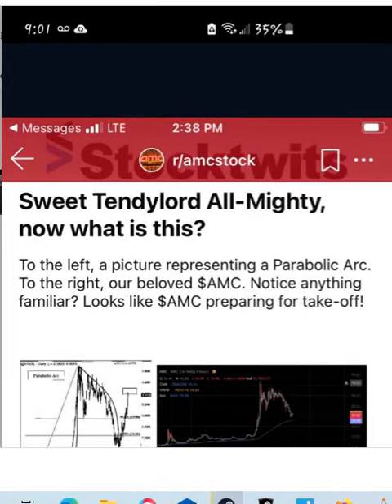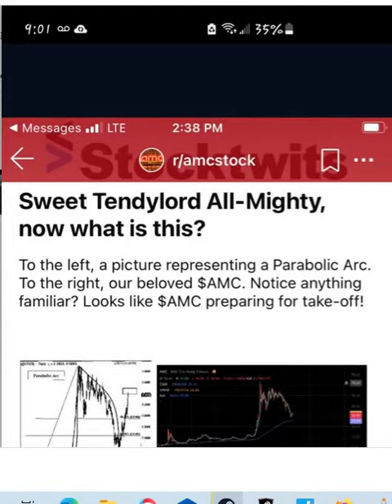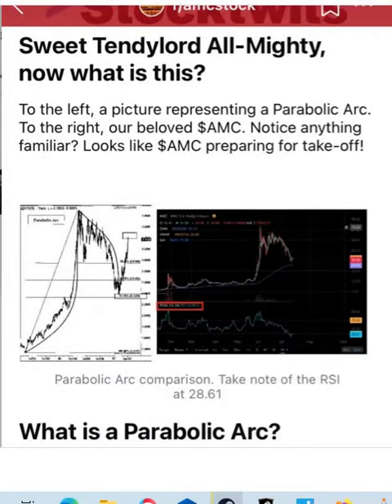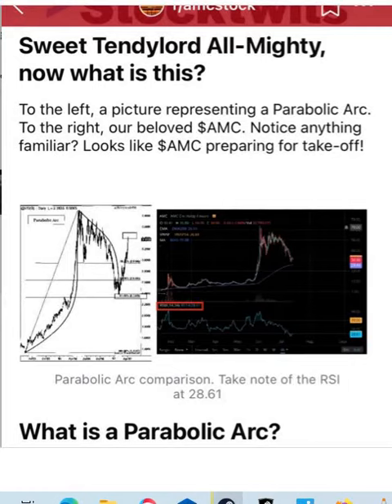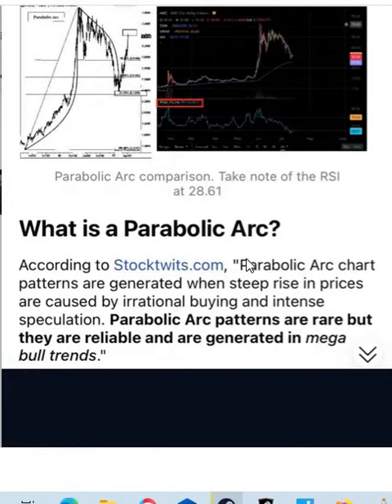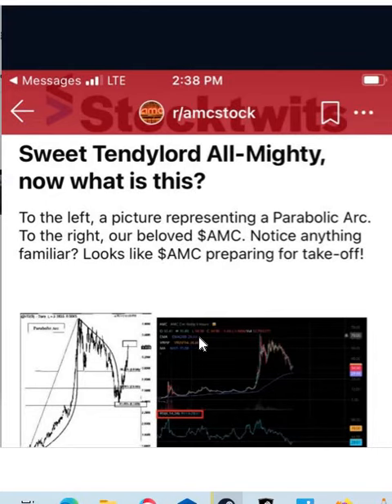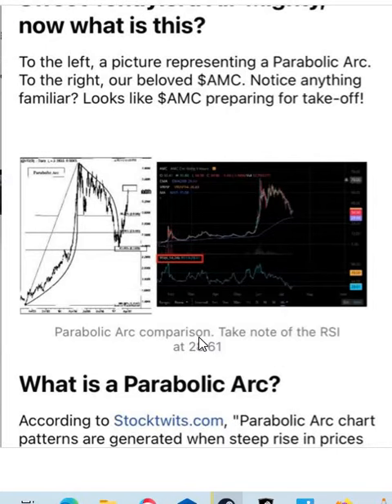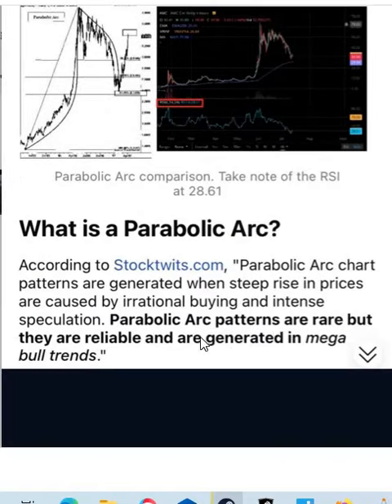$AMC parabolic arc